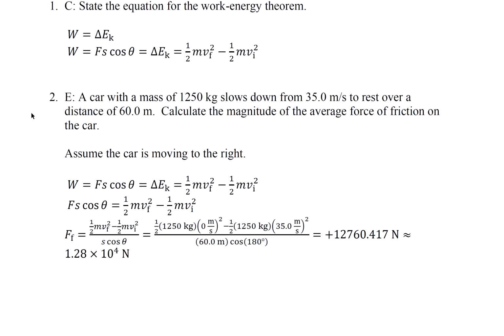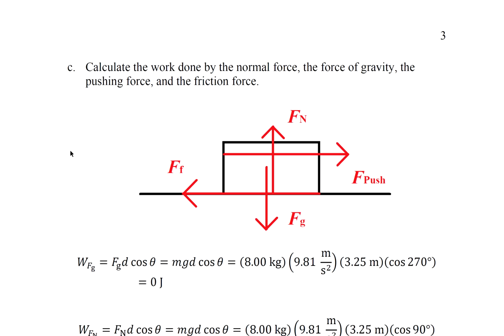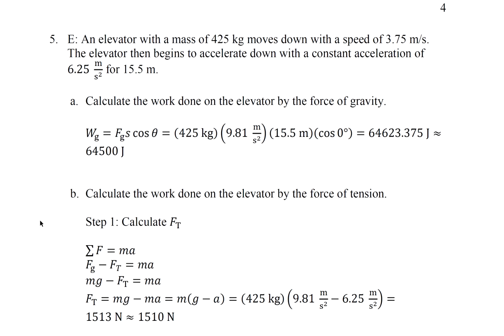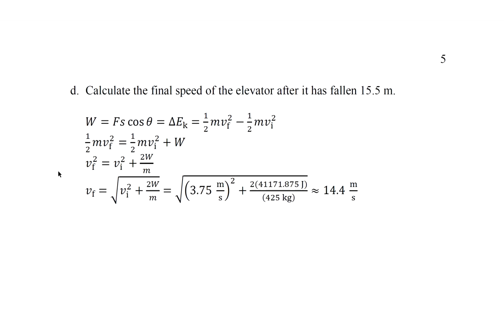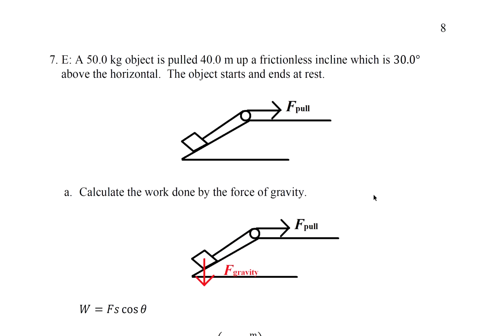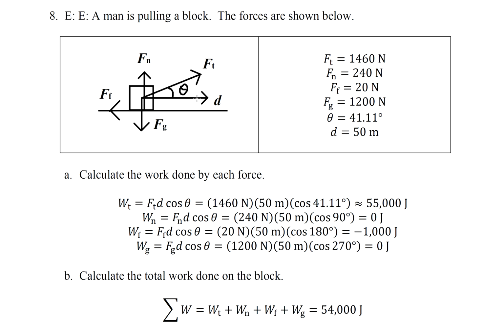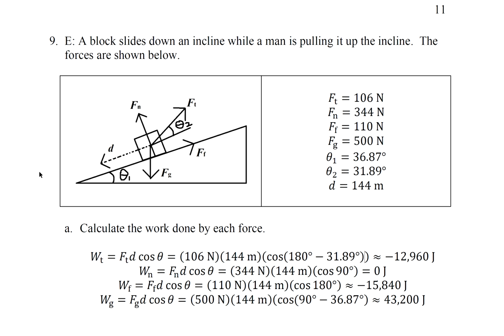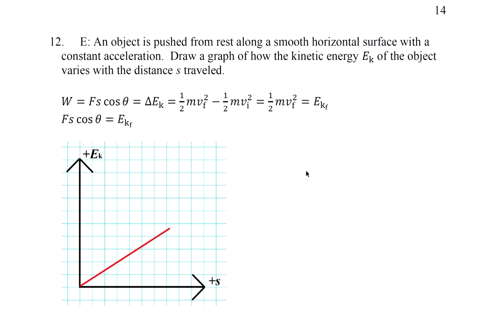AP Physics 1 Unit 3 - Work-Kinetic Energy Theorem (with Free Worksheet)